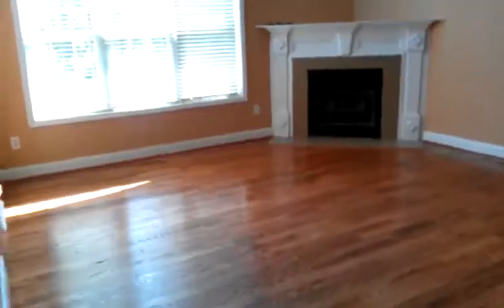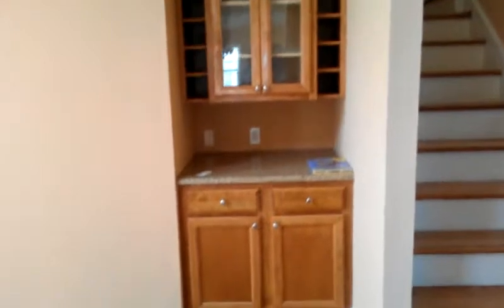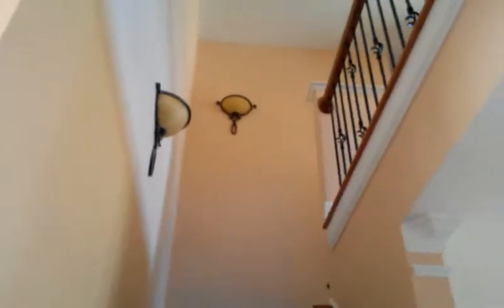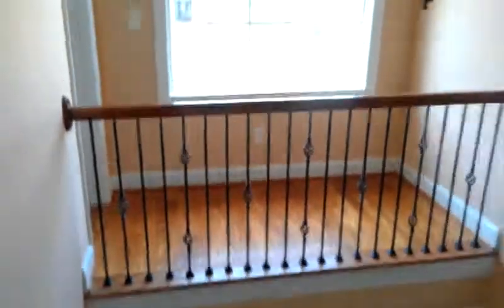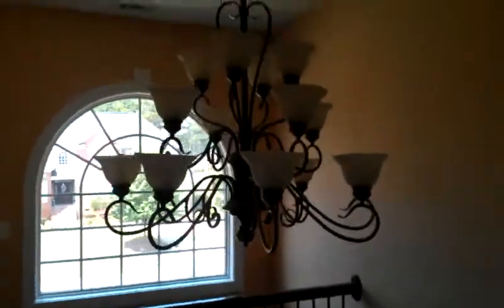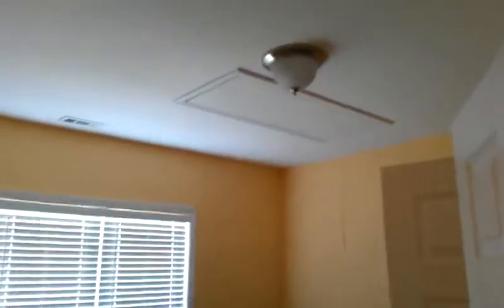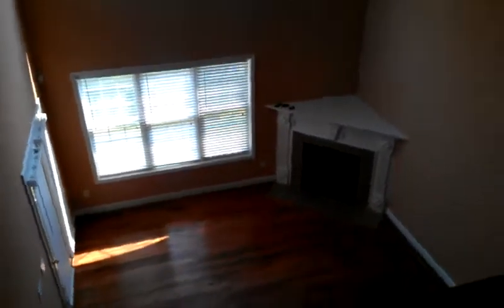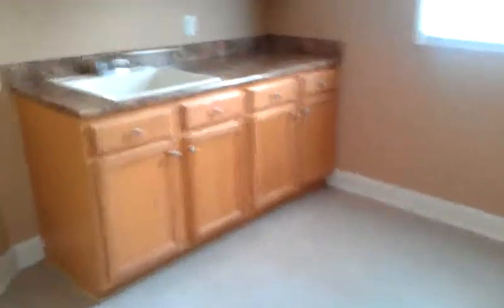Skipping Water Drive.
up staircase through home